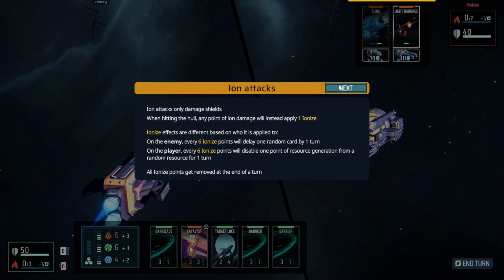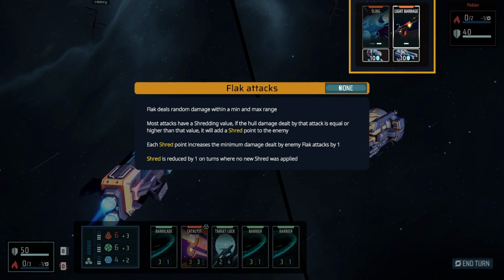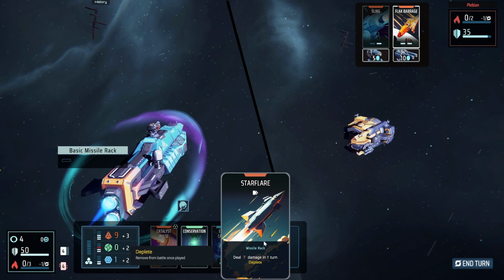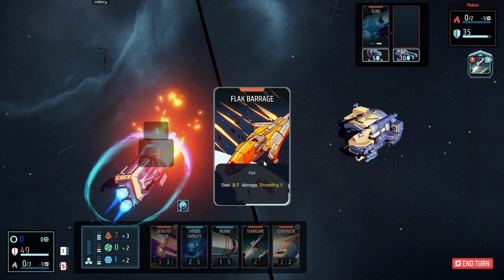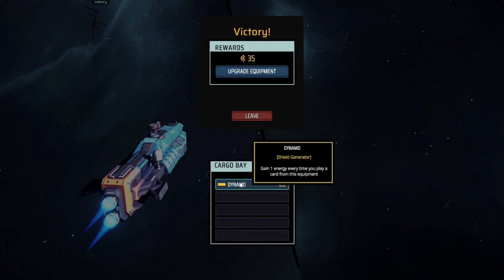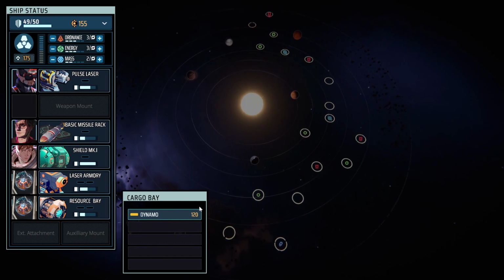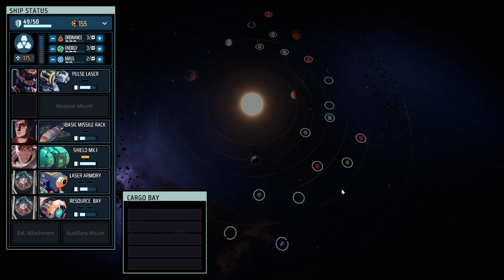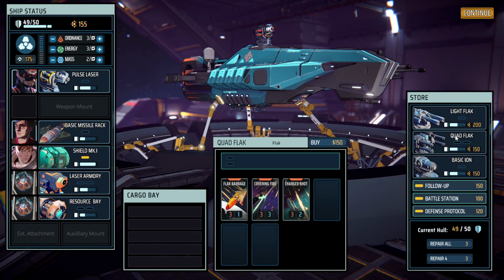Dad on a Budget: Breachway - Fun / Unique Sci-Fi Deck-Builder Roguelike (Demo)